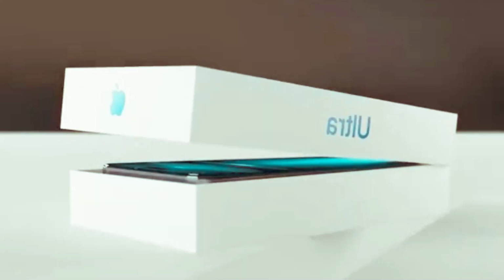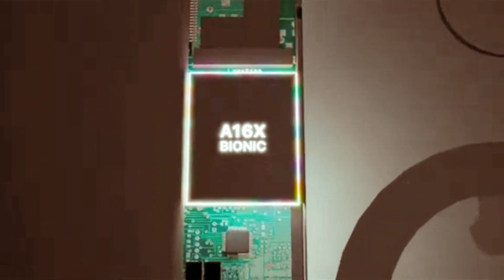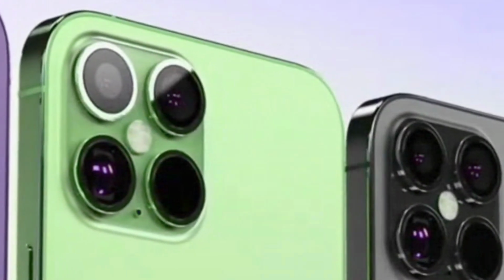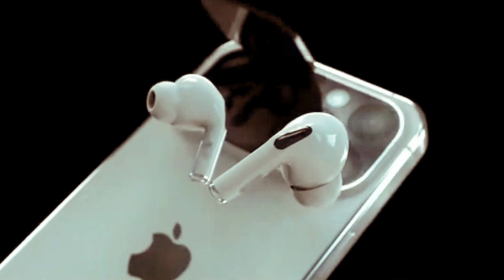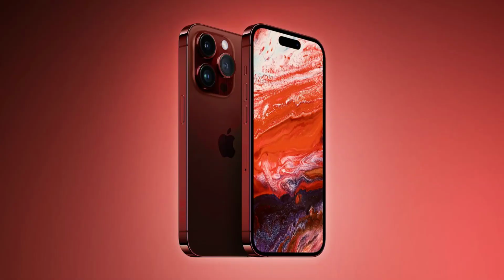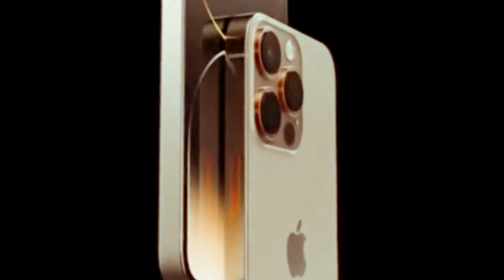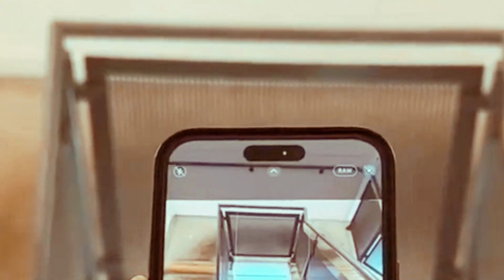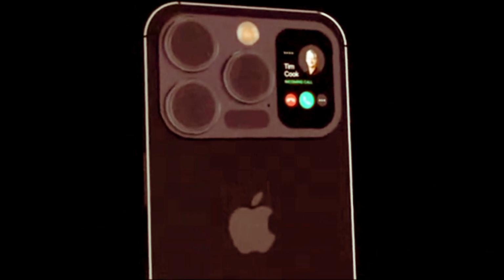iPhone 15 ULTRA: 3 Big Points Have Changed!​ | iPhone 15 Ultra release date and price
we've been told of three new changes to the iPhone 15 Ultra some of them are really good and some of them well they make more sense when you think about it let me tell you about all these new changes and of course we'll also go over the iPhone 15 Ultra release date and price too so with only a few days of
August left now we have more exciting news for the new iPhone 15 Ultra and it does look like it is coming so going forward I'll be making videos dedicated for the iPhone 15 Ultra but I'll also be making a dedicated video for the iPhone 15 Pro and also another video focusing on the iPhone 15 and the iPhone 15 plus but today what my main focus is going to be is going to be for the iPhone 15 Ultra and what we're going to do we're Change 1
going to talk about three new changes
that are coming to this model and let's
start with change number one and that's
all to do with the ram we've been told
in the past by mixed leaks on so whoever
will be seeing six gigabytes of RAM
inside the iPhone 15 Pro Models or will
be seeing eight gigabytes of RAM however
recently we have had leaks really
confirming that the iPhone 15 Pro will
only be getting six gigabytes of RAM
inside there and with this it's possible
that this is going to be true and then
the iPhone 15 Ultra could actually have
that upgrade to eight gigabytes of RAM
inside it having eight gigabytes of RAM
puts the iPhone 15 Ultra into the same
territory of ram of other top smartphones out there and also this is the same type of RAM and the same amount of rad that you find inside the lights say that MacBook Air and the 13-inch MacBook Pro what is also super impressive then the second upgrade is Change 2 all to do about connectivity and it's a brand new Thunderbolt connectivity so as
we know already we're going to be getting USBC ports at the bottom of every single iPhone 15 model this year but something that we've all also been told is that Thunderbolt connectivity could also be added to the iPhone 15 Ultra this does make a lot of sense when you think about it so if you are a
person who is for example making raw
video recordings and creating Raw photos on your 15 Ultra then to transfer everything over to your Mac or say a compatible PC with Thunderbolts inside it you will need that super fast connectivity and this is where
Thunderbolt will come into place but Change 3 with these two changes that I've mentioned today and also some other changes I've mentioned in another iPhone 15 Ultra video from last week this does come to change number three and I'm afraid these changes do come at a price we have seen very recently the iPhone 15 Ultra also known as the iPhone 15 Pro Max before that could actually get a bit of a big price increase this year going forwards and that the standard 1099 US dollars that we got for the pro Max
could now actually be 1199 US dollars or even 1 299 US dollars so that's about a 100 to 200 price increase for my thoughts on this what we've got to remember if the ultra comes out is that it's not basically a direct
replacement for the pro Max the ultra is
a brand new category of a model just
like the Apple watch Ultra it's not basically like a says Apple Watch series 8 plus is it it is basically a brand new model in its own right and I think this is what Apple are trying to show here the 15 Ultra will be its own class of
product mother and you're getting all those Ultra specs inside it so respectively it will have a higher price tag inside it and also you've got to remember that the iPhones generally I know this is going to be different all across the world but just generate in
the USA right now and that is the price
hasn't increased in about the last five
years is of any of the iPhone models of
the new ones that have come out they've
all basically stayed the same the only
reason why price increases have happened
across the world is because of basically
the price difference to the dollar and
also because of taxes and things like
this so really the Baseline actual price
hasn't really changed over those years
and apple are going to be upping it for
the first time also remember that we've
also got some things like the Galaxy s23
Ultra it comes in at 1 200 right now to
buy that so really it is going up to
that same sort of price bracket there
but my thoughts also for the ram it's
really good to see that we could be
seeing eight gigabytes of RAM and also
that Thunderbolt connectivity is
definitely needed if we're going to be
getting some super class cameras inside
the ultra 2. now just before I continue
on now is a good time more than ever to
mention that not all reports and leaks
that you're seeing here are 100 proof
that they are coming true based on the
new iPhone